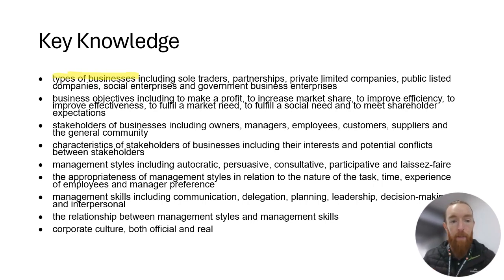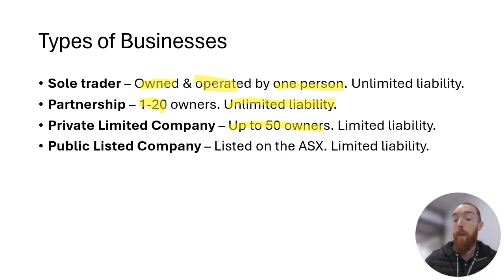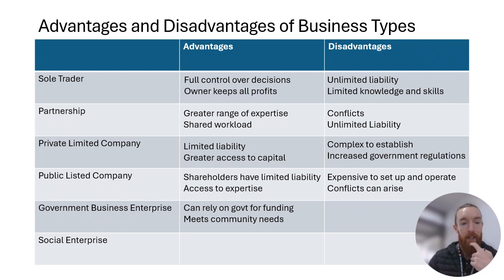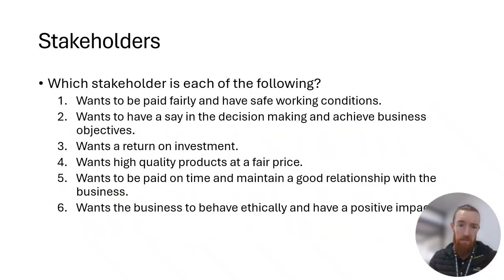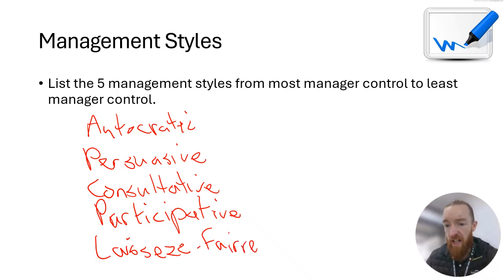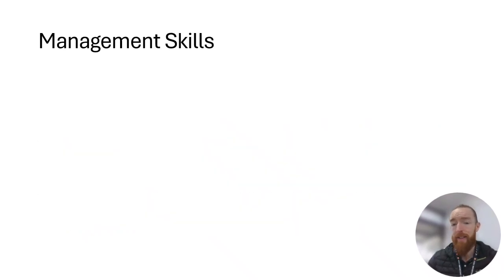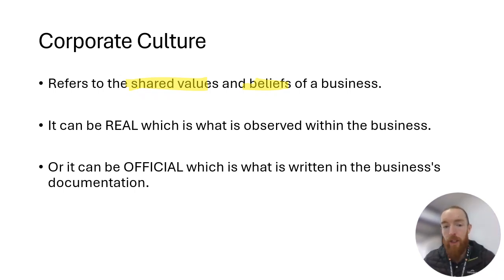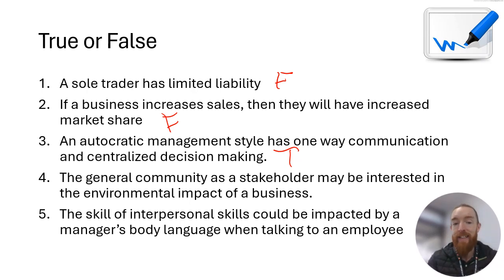VCE Business Management Unit 3 AOS1 Summary